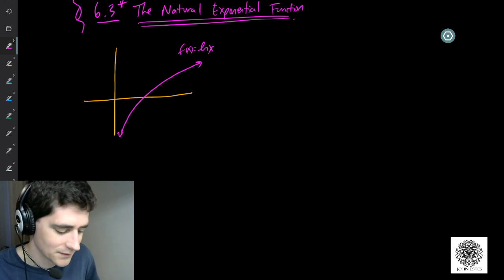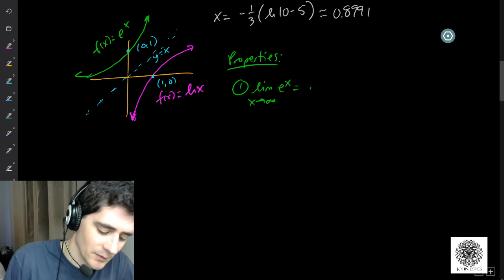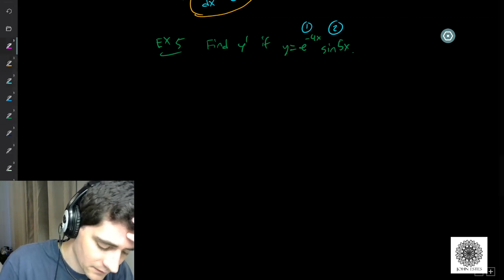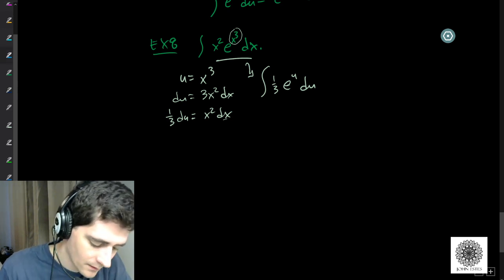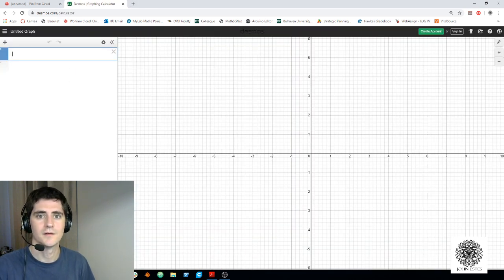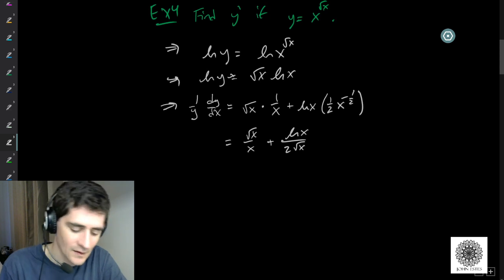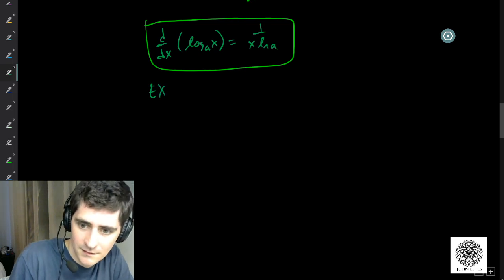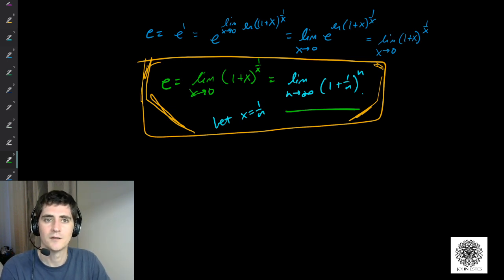Calculus - The Exponential Function (with General Logarithmic and Exponential Functions)